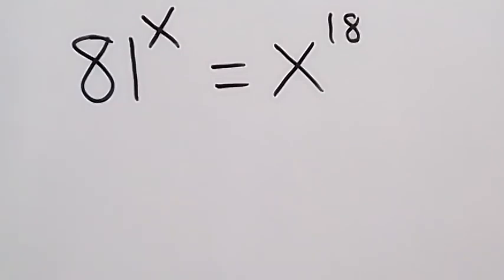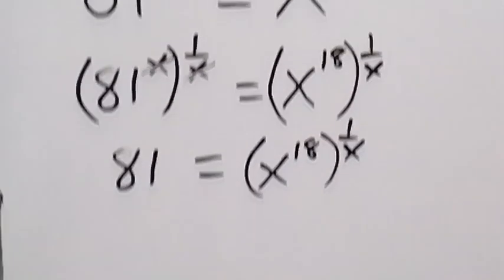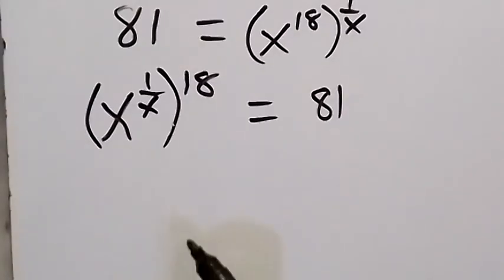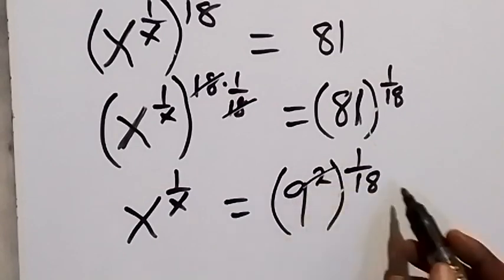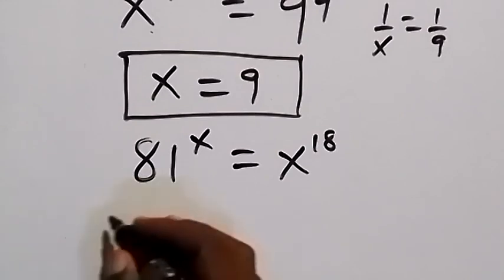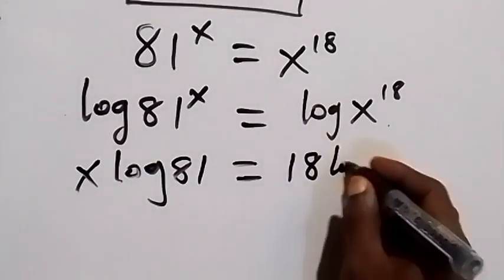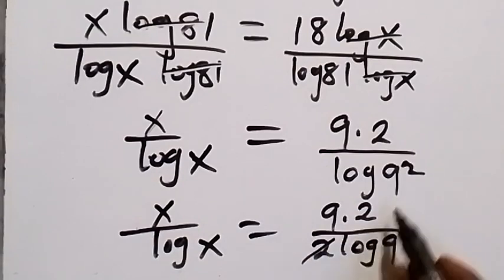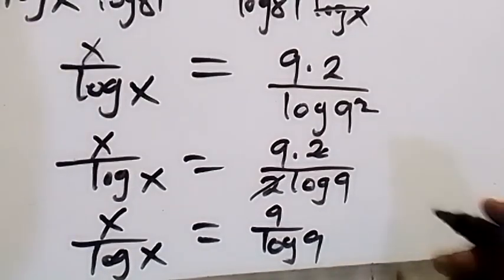Cracking the Challenge: Mastering an Exponential Problem in Maths Olympiad